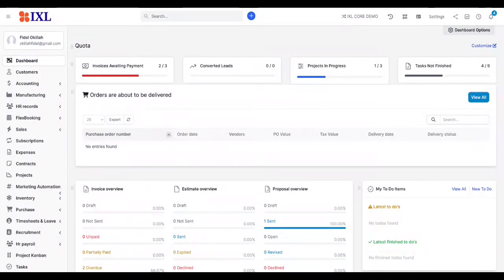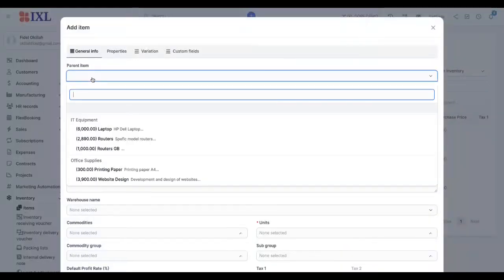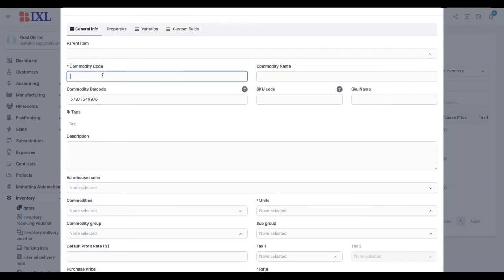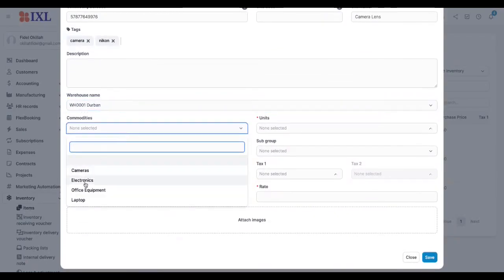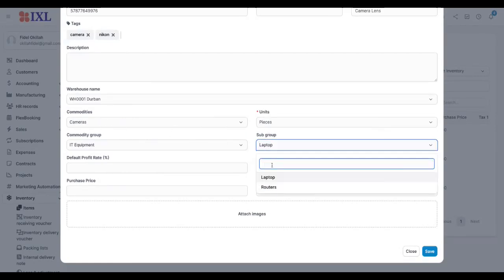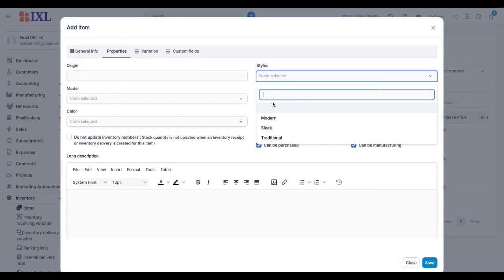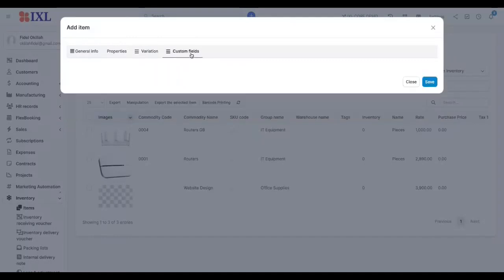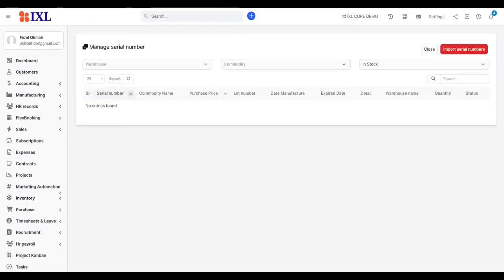8 Creating Items in Inventory Module